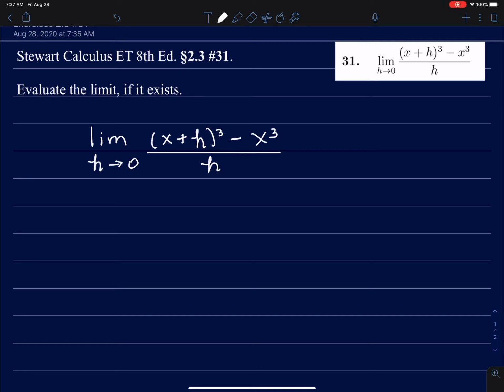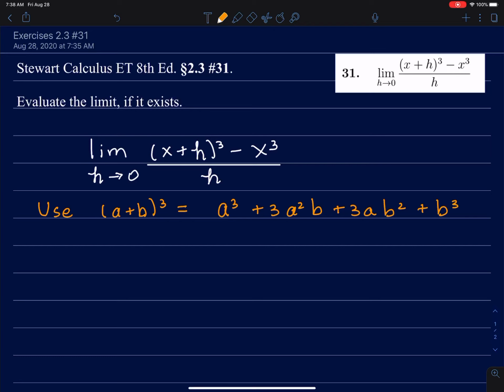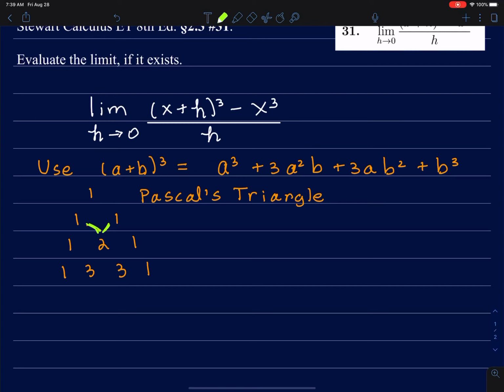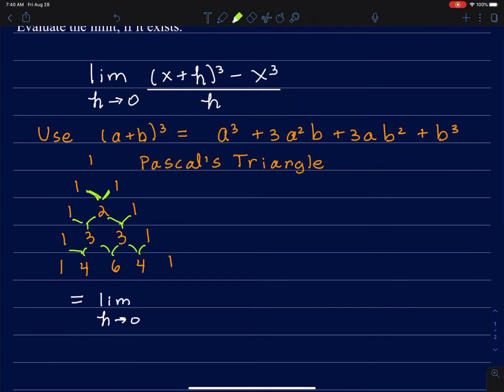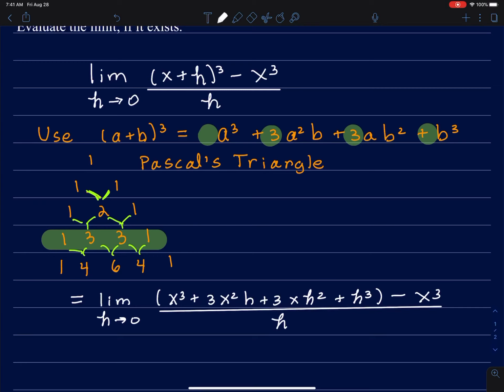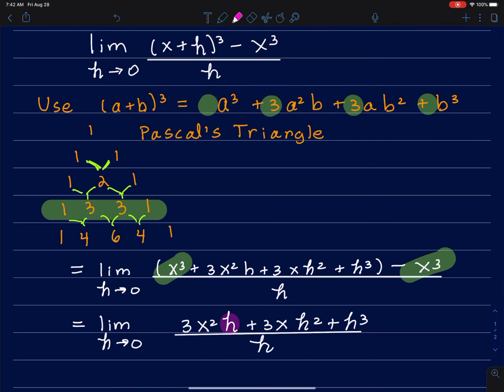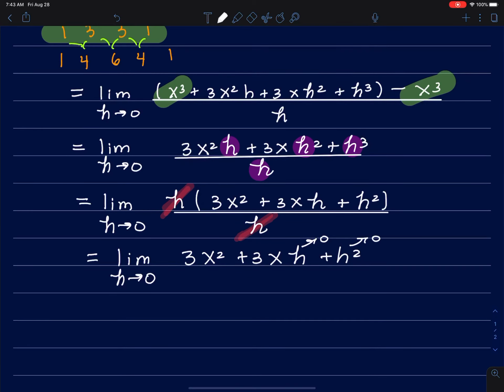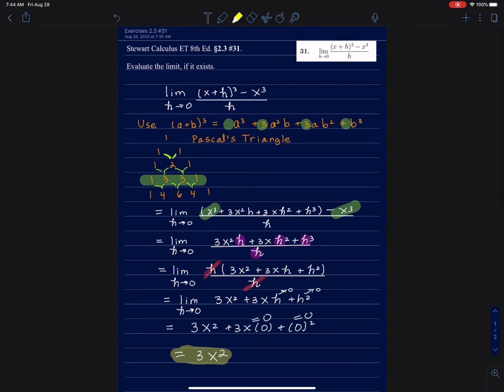Stewart Calculus ET 8th Ed. Section 2.3 #31.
Stewart Calculus ET 8th Ed. Section 2.3 #31.   Finding the limit of a function using binomial expansion.